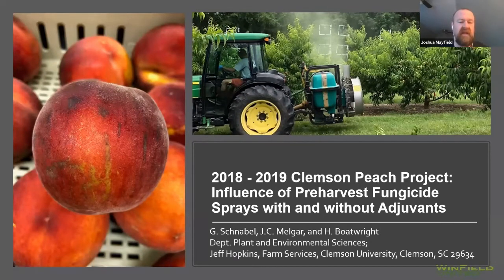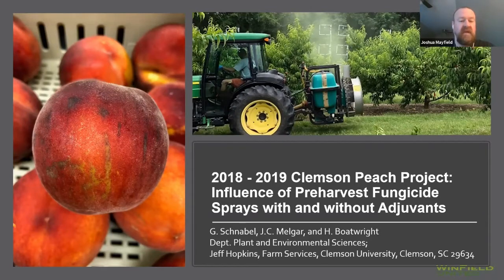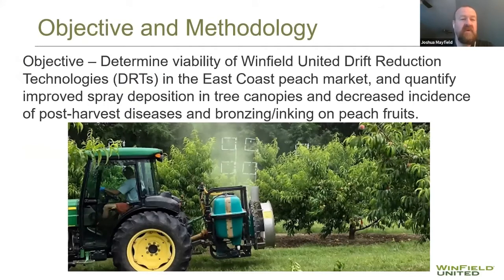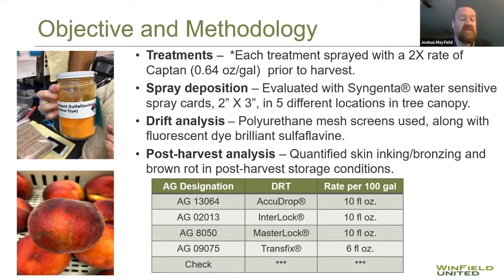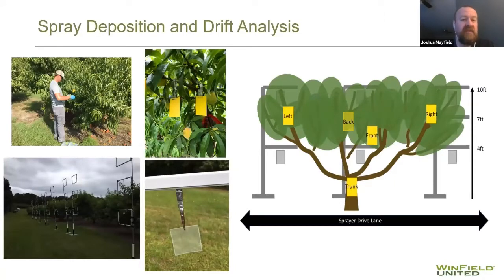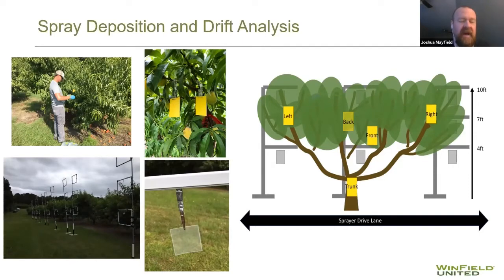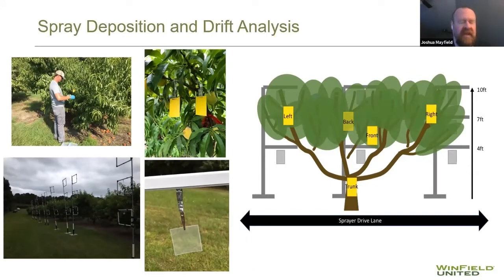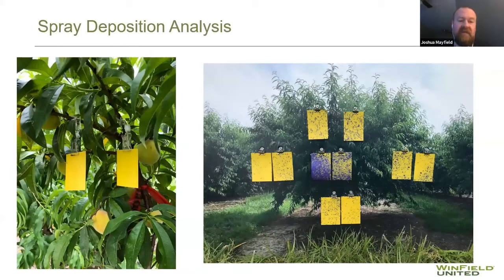Airblast spraying, adjuvants, peaches with Josh Mayfield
Spraying peaches with airblast sprayers and different adjuvants to reduce disease and drift.